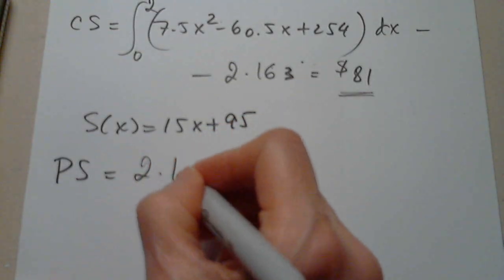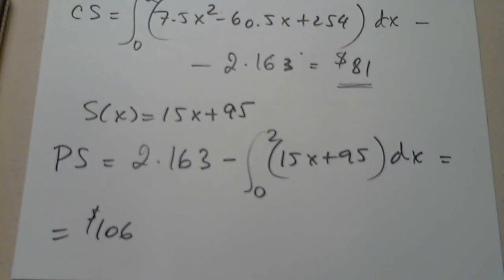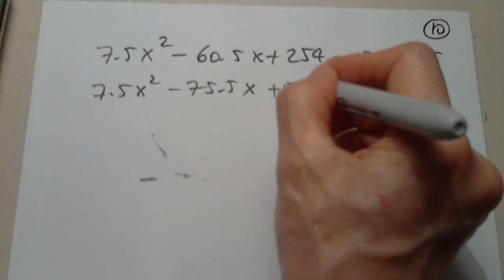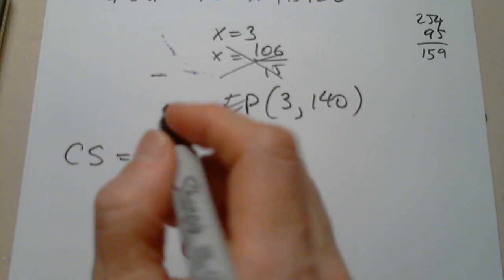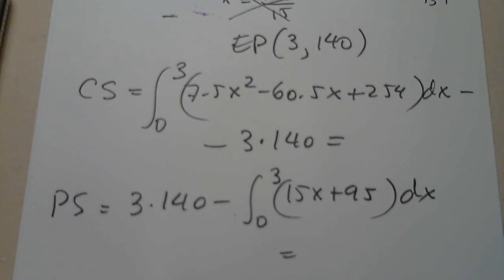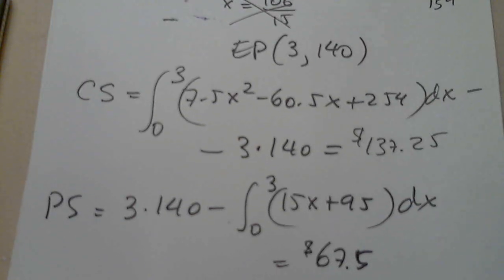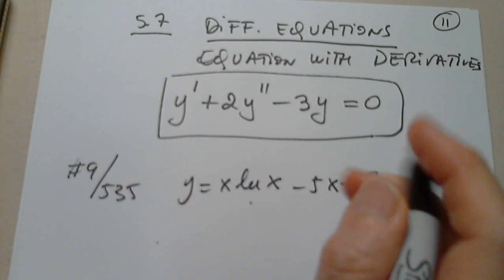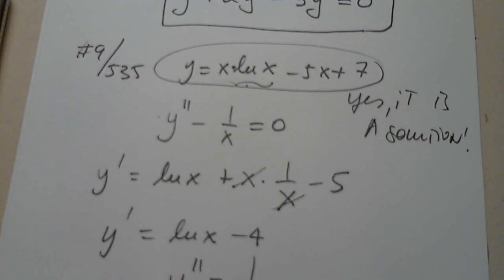MAT 230 5.1 AND 5.7 APRIL 15 PART 4